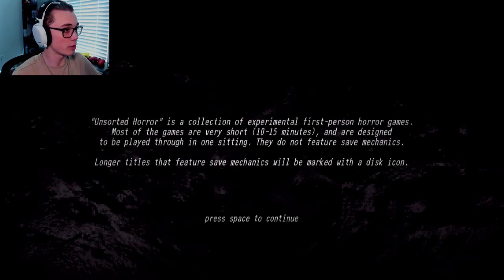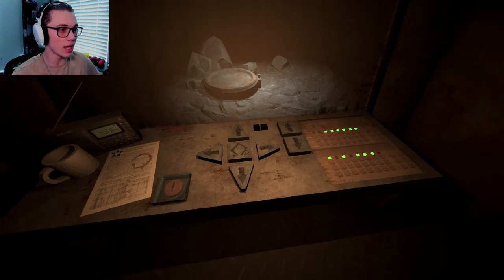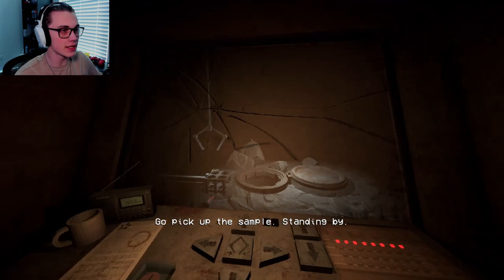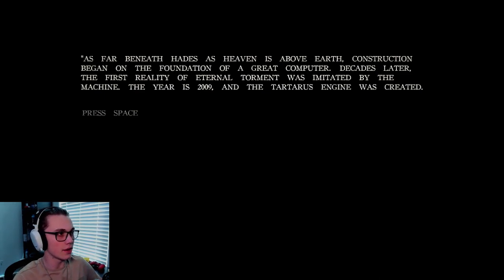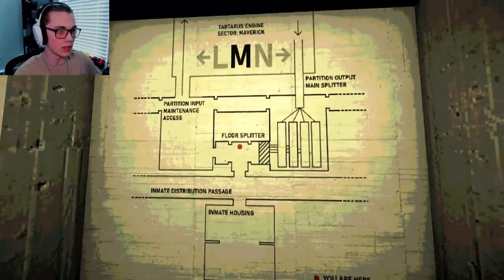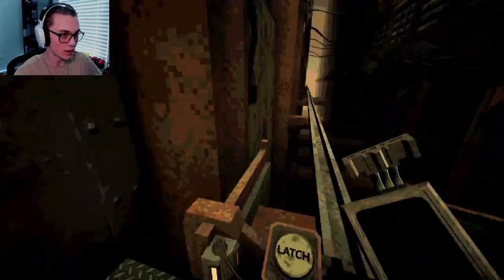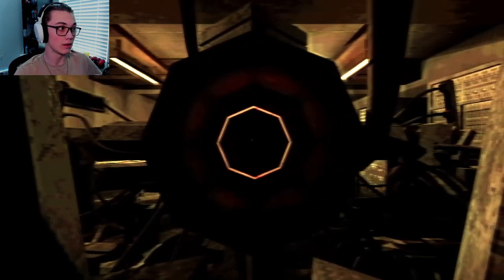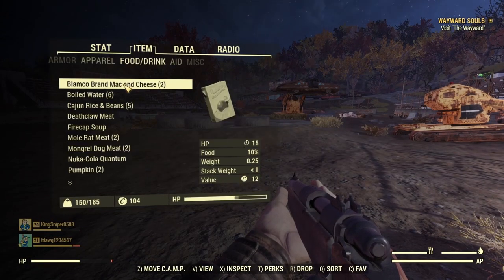HUGE A** SPIDER!!!! (Unsorted Horror)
Nothing like get devoured by a big A** spider and your brain being turn to mush, but hey I hope you enjoyed!

Thank you all very much for watching the video I highly appreciate it! I hope you enjoyed and continue to enjoy what I post. Nonetheless have a wonderful rest of your day and remember to keep your crosshair aiming for your goals!